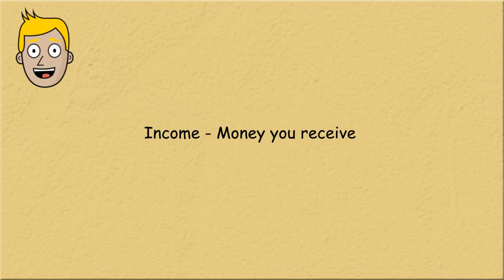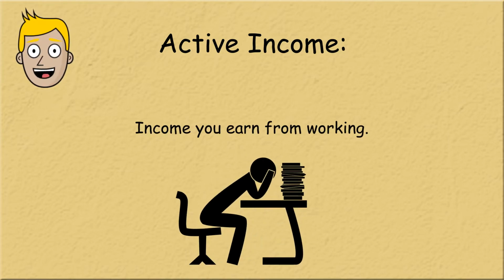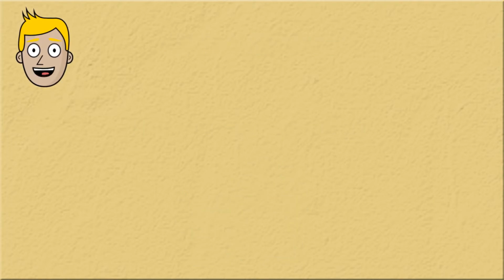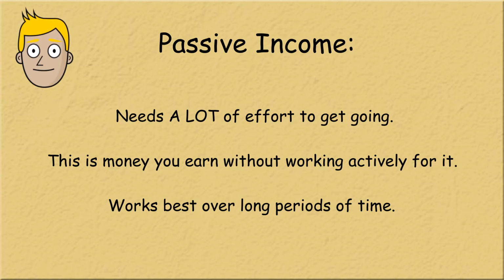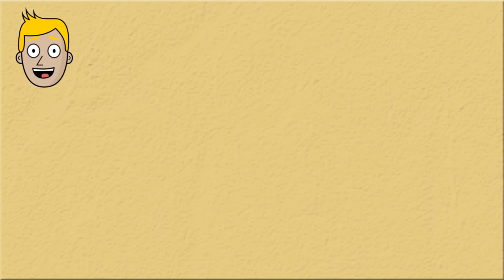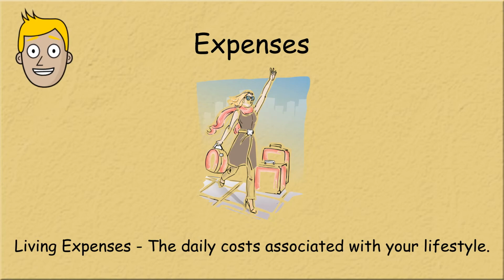Financial Literacy (for Young People) #2 - Incomes, Expenses, Assets & Liabilities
Some books I recommend to inspire you:

How to Win Friend and Influence People by Dale Carnegie. This is a classic when it comes to effective communication.

Elon Musk: Tesla, SpaceX, and the Quest for a Fantastic Future. Written by Ashley Vance, this biography is inspirational and can give you some insight into what it’s like to achieve some big dreams.

The Alchemist by Paulo Coelho. This is a beautiful story about adventure and finding your destiny. Perfect for anyone who has some wanderlust in them and is unsure about what career they want to pursue.

 Zero to One: Notes on Startups, or How to Build the Future by Peter Thiel. Thiel is one of the co-founders of PayPal (along with Elon Musk) and a serial entrepreneur. It’s a small book, but it’s packed with information on how big companies like Google work.

Hello everyone, welcome to my second episode on financial education for young people. In this episode, we will be discussing the differences between incomes and expenses, while also talking about what makes something an asset or a liability.

Seriously, it’s such a simple thing to do, but it really does help my channel grow.

An income is money you receive and an expense is money you spend. Incomes can be divided into two groups (which we discuss more deeply in a future video), they are active incomes and passive incomes.

An active income is when you are actively spending time to earn money. Examples of these would be doing chores to get an allowance, working for a salary (full-time or part-time), or making products to sell. Active income is where everyone starts out when making money, but what if I told you there are ways to make money without actually having to work for it. This is where passive income comes in.

Now don’t get too excited, passive incomes still take A LOT of work to produce any meaningful results, there is no such thing as a free lunch after all, but more on that in a future video.

Simply put, a passive income is money you make without actually doing anything to make it at that moment. There are many different ways to earn a passive income, and all of them take time and dedication to achieve. Luckily for you (if you are in my target demographic), you have a lot of time on your hands.

Next up we have our expenses. As we said before, an expense is anything you spend money on. When we spend money in this way it is usually as a living expense.

A living expense is very simple to understand. It’s the money you spend to keep your life going. These expenses include paying rent or a mortgage, food, transportation, and money used to have fun with, like going to the movies or buying video games.

We can also have expenses when acquiring property and possessions. These properties and possessions can fall under one of two categories, assets and liabilities.

Assets are things you buy which can become more valuable later, or things that make you money. Their value goes up as time goes by and that’s what makes it an asset. Easy examples of assets are houses, collectables and investments.

A liability is something you buy which actually loses value as time goes by, or something that costs you money as time goes. Some easy examples are cars, vacations, debt, and unused subscriptions.

Alright people that is enough information in one video.

In the next video we will talk about a very important concept called compound interest so stay tuned for that, it’s really cool and can change your life if you understand it.